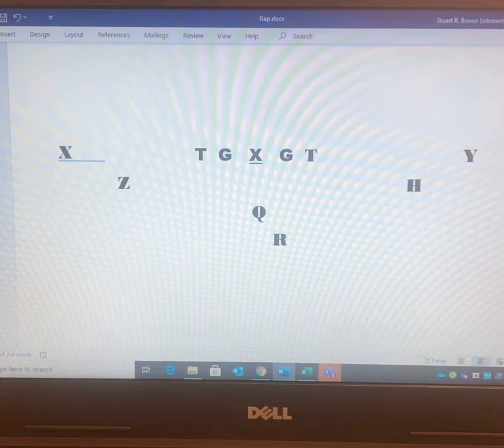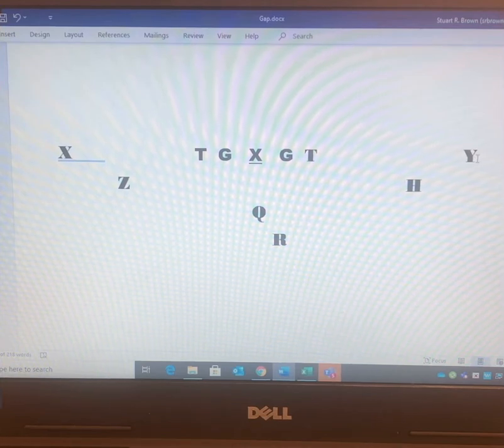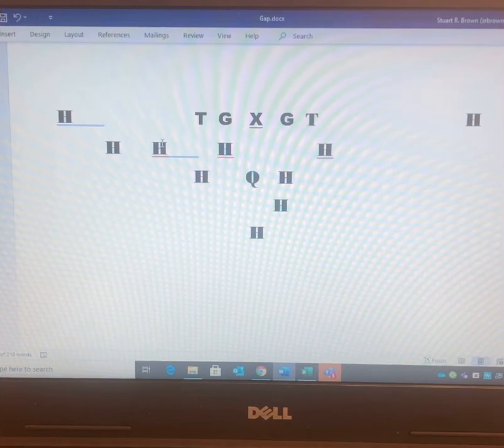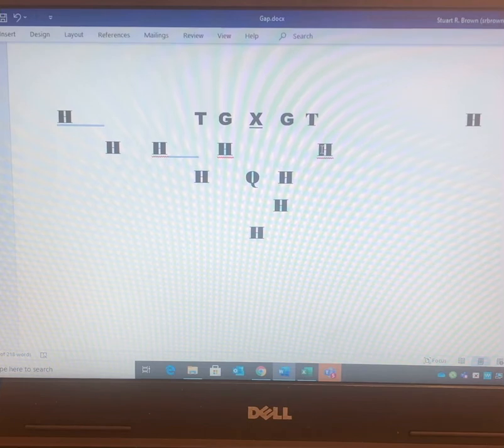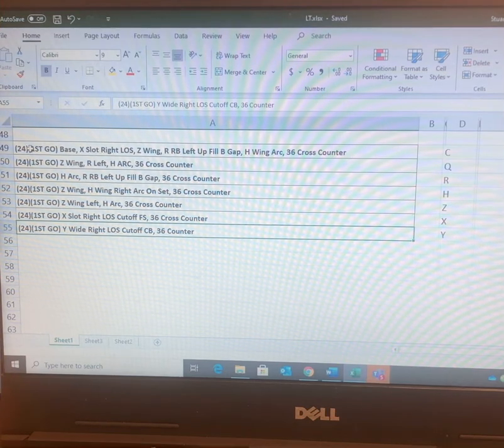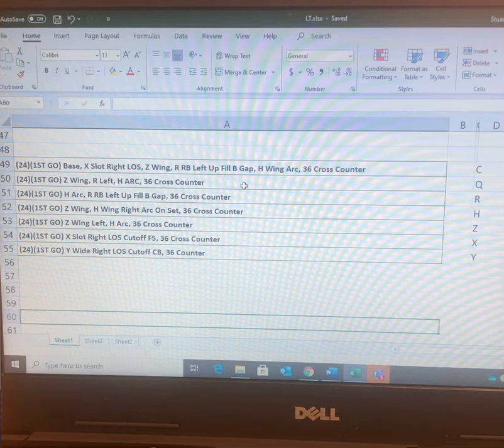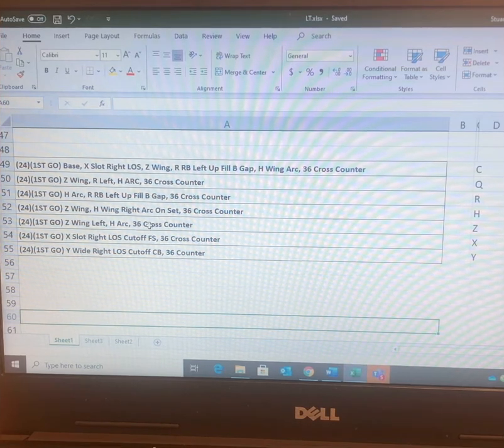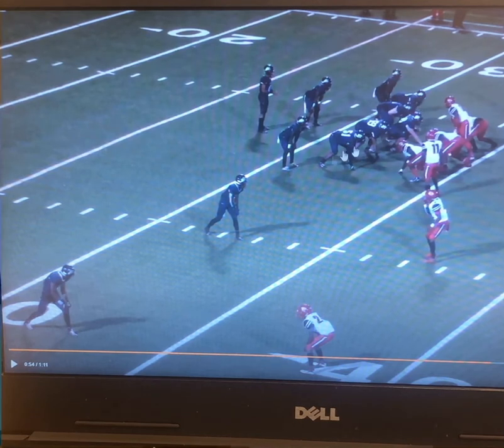Formations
Multiple formations made simple!